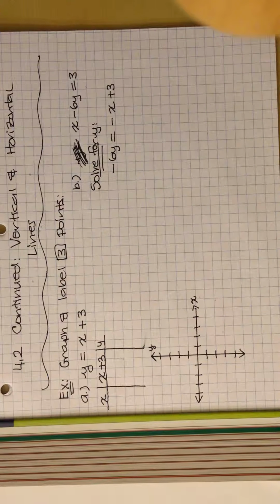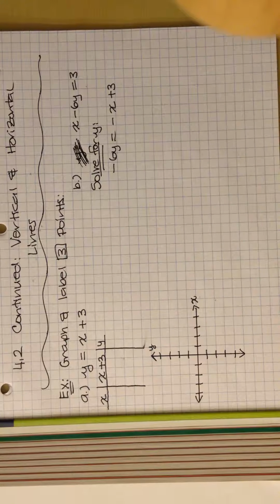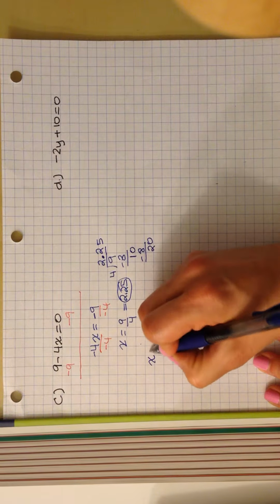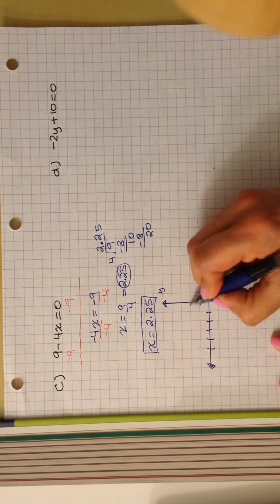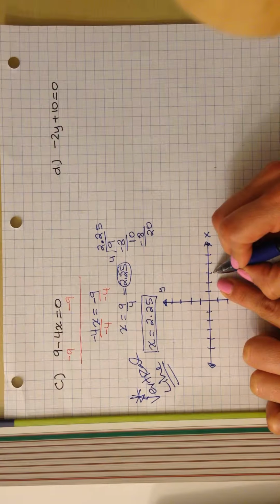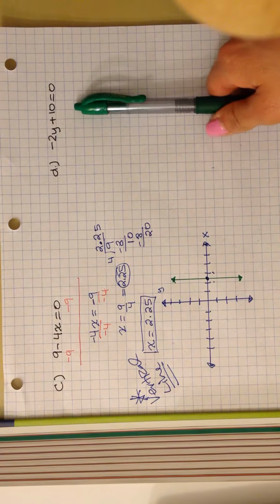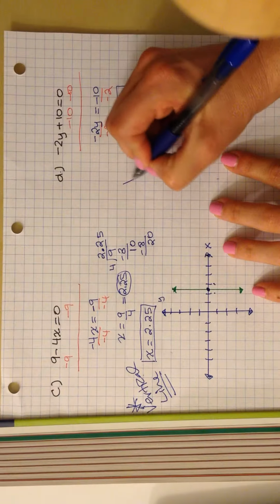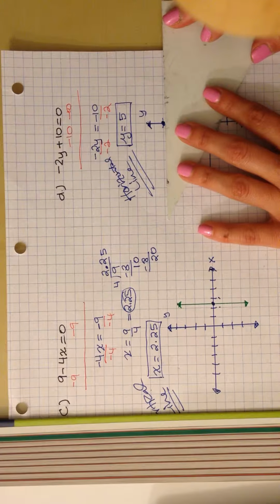4 2 Graphing Linear Equations in Two Variables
Learn how to graph a linear equation using a table